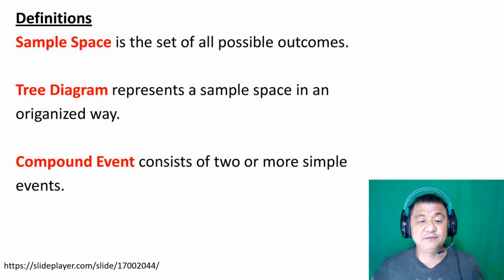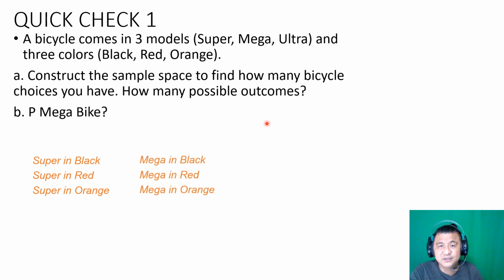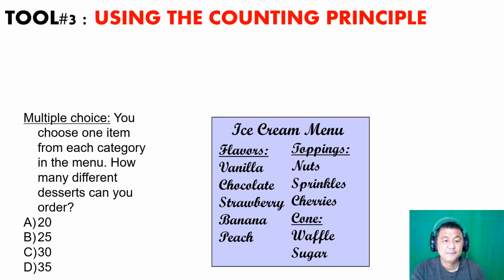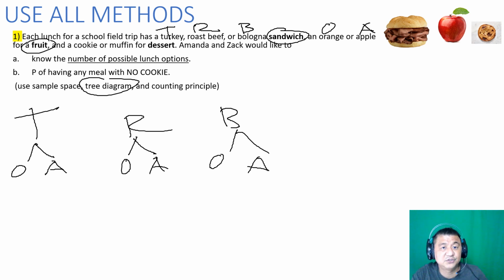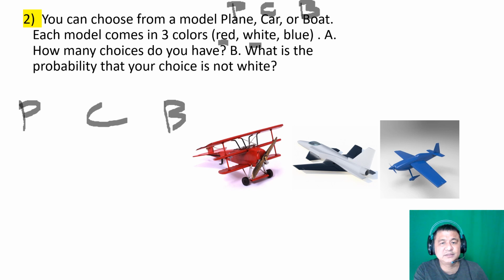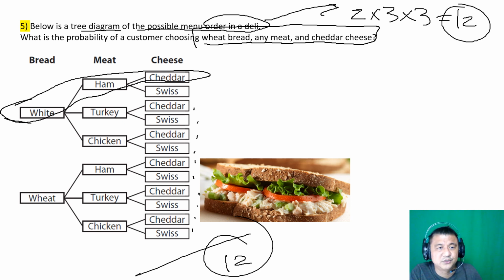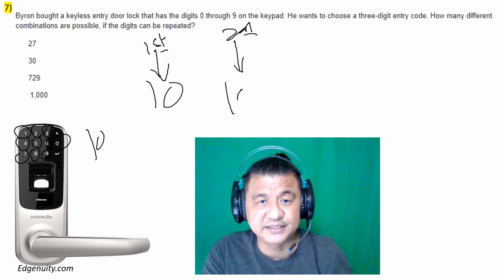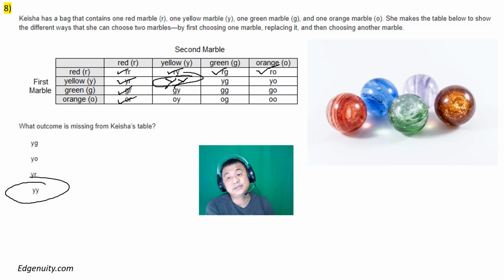Probability of Compound Events and Sample Space Edgenuity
Grade 7 Math CCSS
Previous Lesson: Theoretical vs Experimental Probability